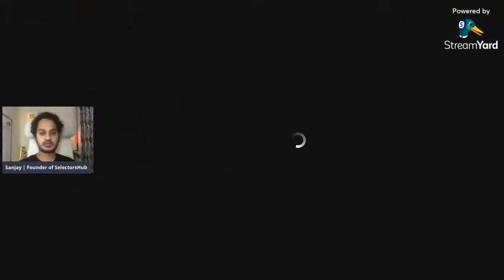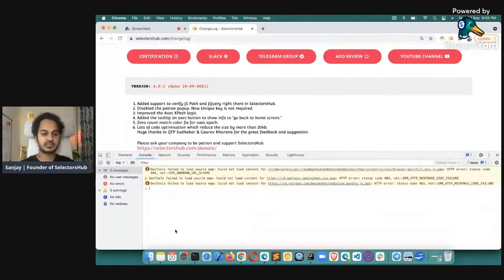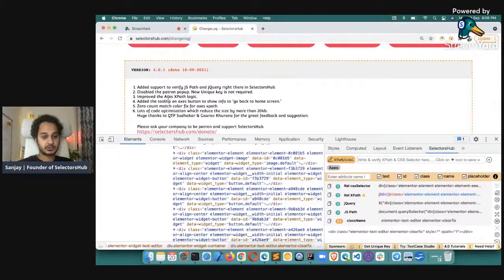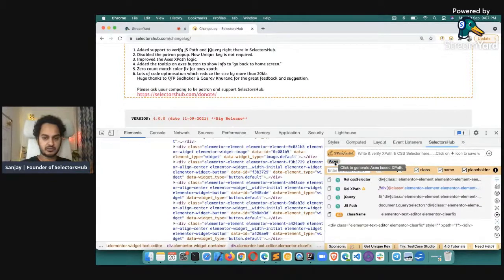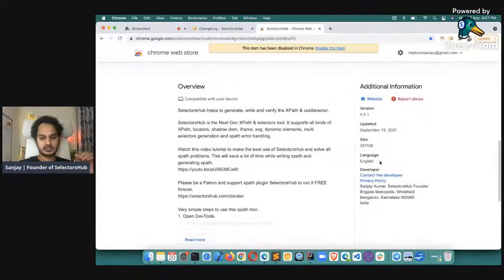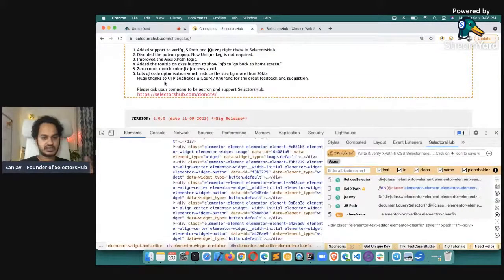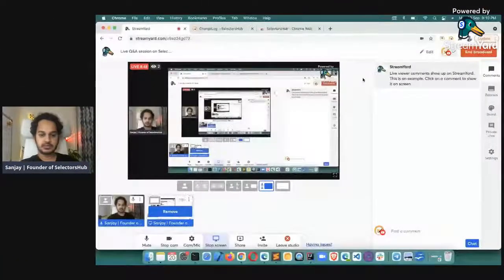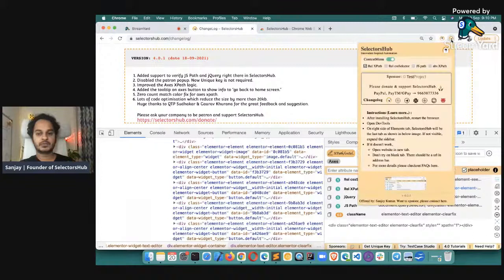Live Q&A session on SelectorsHub | 20 Sep 9PM IST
Join the session and ask me anything about SelectorsHub.